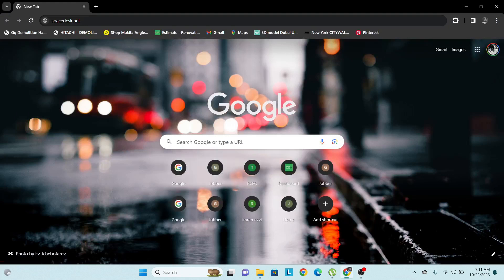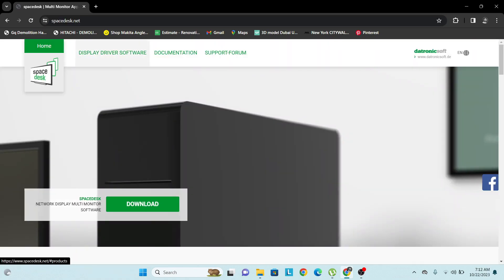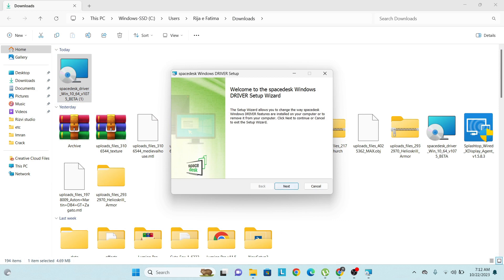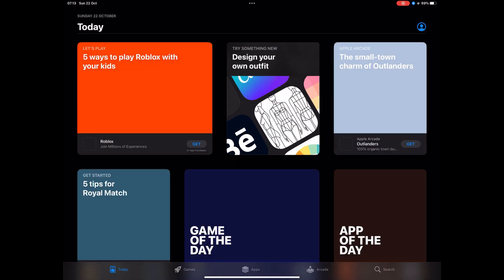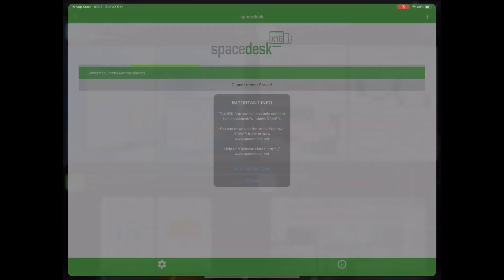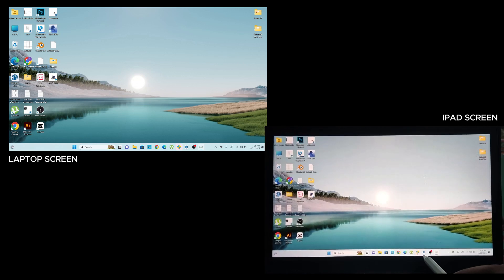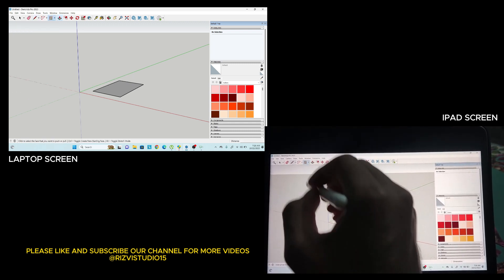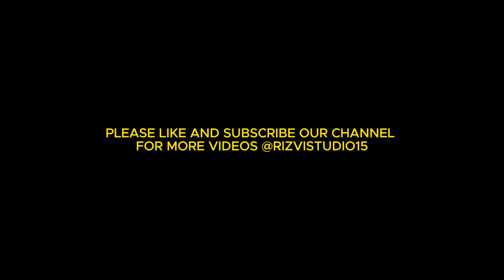Connect iPad to Windows PC for Free: Screen Expansion & Touchpad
In this tutorial, we'll guide you through the process of expanding your screen and transforming your iPad into a versatile touchpad for your Windows computer. Elevate your productivity and make the most of your devices with these essential skills. Let's get started! 📲💻

Step -2 Connect your Laptop server in from IPAD

Its connect use and Enjoy for free